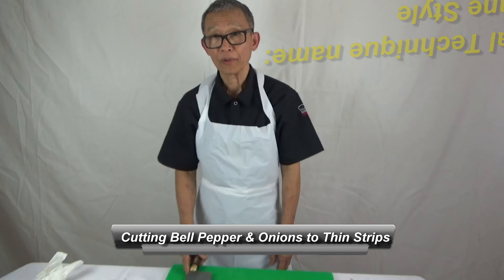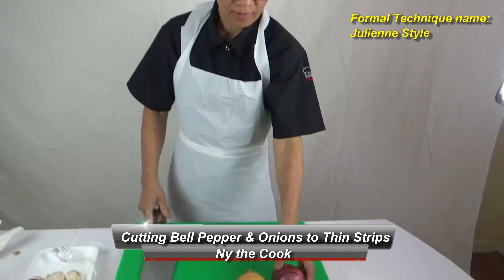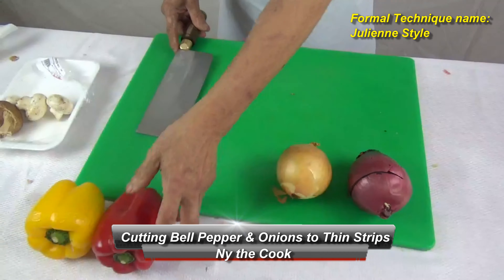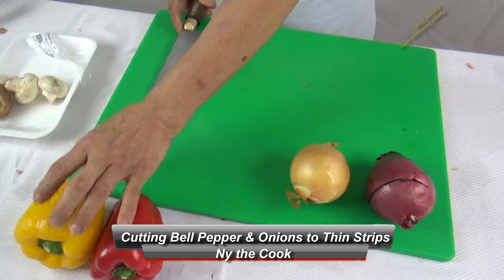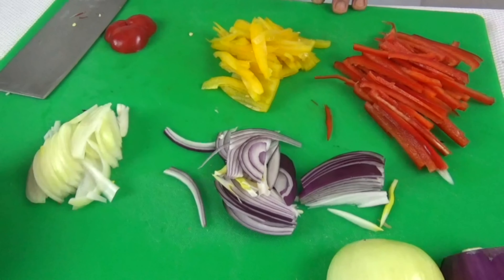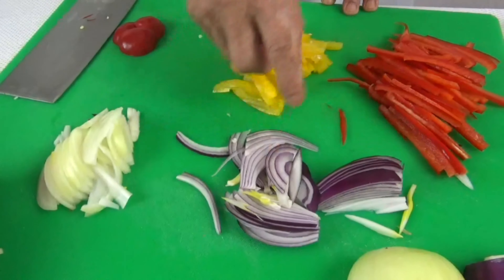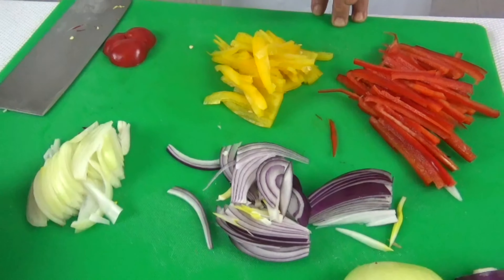Onions and Bell Peppers - Ny the Cook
Ny the Cook shows you how to cut, slice, dice onions and bell peppers julienne style!

Coming soon in 2019!
+ Vegetarian Delights
- String bean w/ Garlic Sauce
- Bean Sprout w/ Chives Stir Fry
- Snow pea leave with garlic sauce
- Tofu Pan-Seared with baby corn
- Buddha's Delight

+ Authentic Chinese Dishes
- Beef Broccoli Stir Fry
- Steam Fish w/ Garlic Sauce
- Eggplant Stir fry with Eggs
- Beef Ho Fun Noodles
- Sweet and Sour Fish

+ Cook Butcher/Preparation
- Julian style
- Fish Cutting
- Dicing
- Chicken Cutting